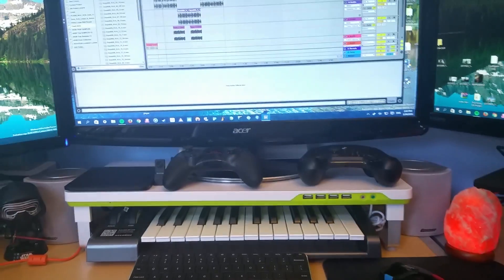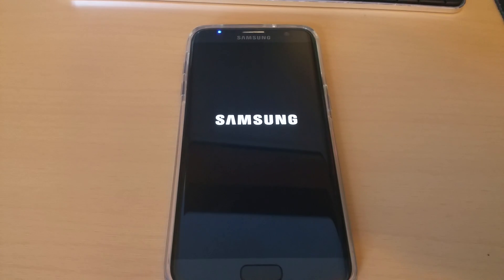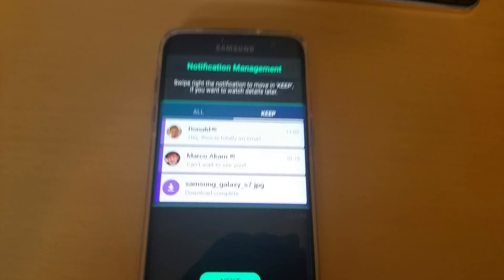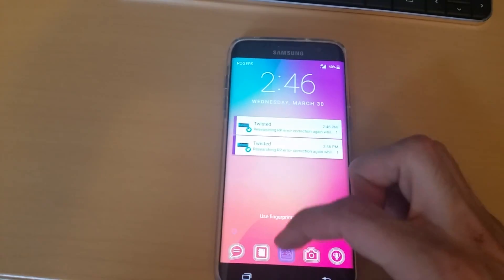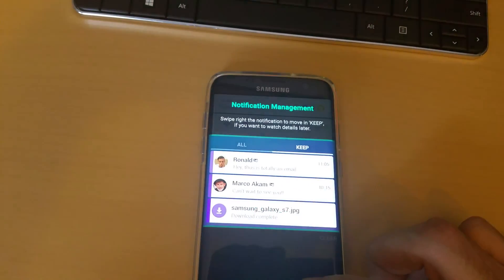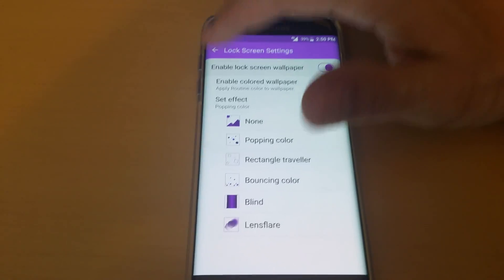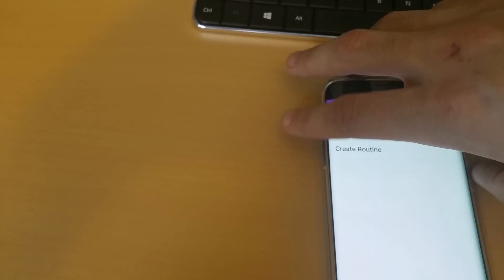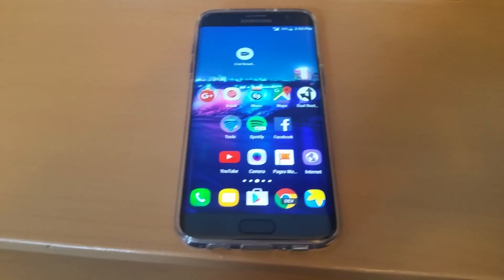Galaxy S7 Edge Good Lock demonstration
It updates and customizes the System Ui in a new way. Feels almost like stock android, cm13 or even just a revamped touchwiz.

If you want to resort back to stock/original touchwiz just uninstall Good Lock from within the app itself.

Available on the Galaxy App Store in the United States.

Good Lock 24.0.4 APK Download by Samsung Electronics co.,ltd - APKMirror